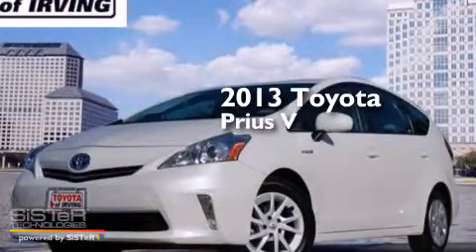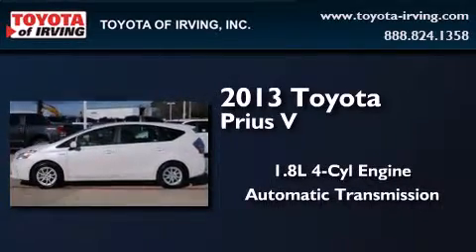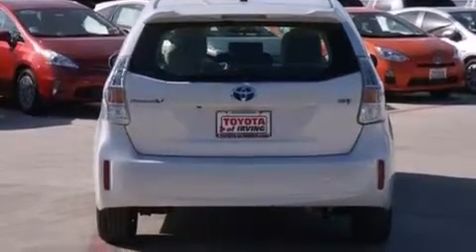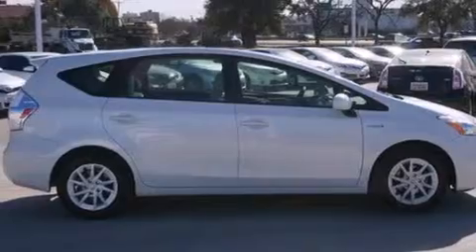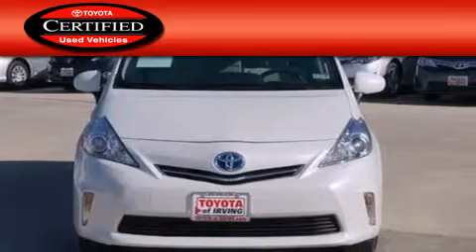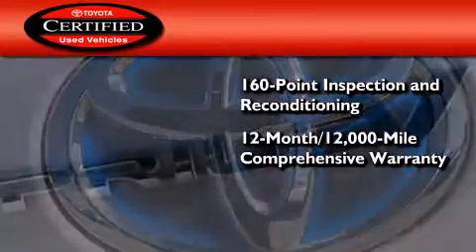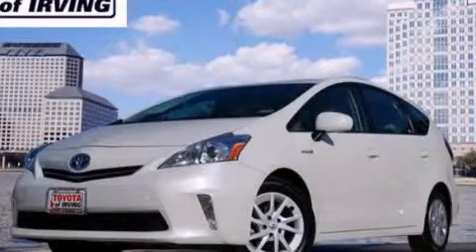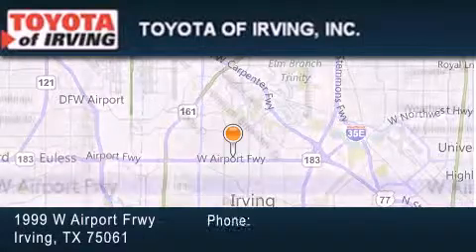2013 Toyota Prius v Certified Grapevine TX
We've been honored to serve the Irving TX area , we promise that your experience at our dealership will exceed your expectations ! Year : 2013 Make : Toyota Model : Prius v Engine : 1.8L 4Cyl Hybrid Trans . : Automatic CVT Exterior : Blizzard White Pearl Miles : 52,967 Toyota of Irving 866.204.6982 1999 W. Airport Frwy Irving , TX 75061 Pre-Owned 2013 Toyota Prius v Irving TX